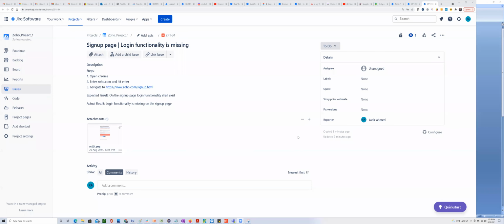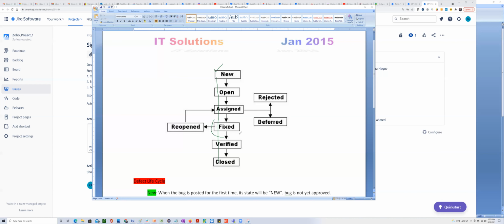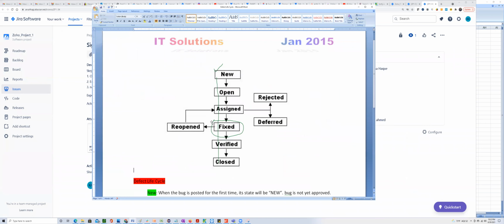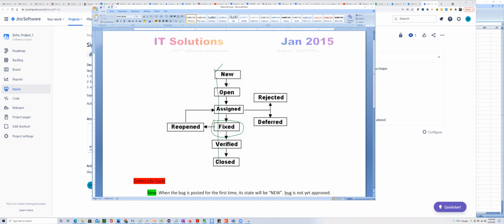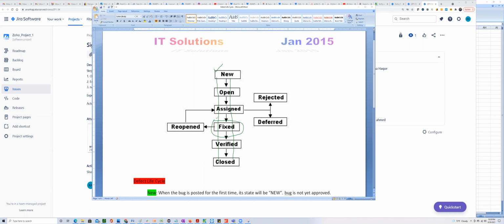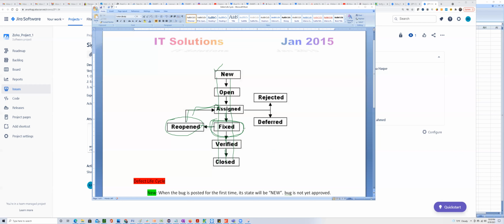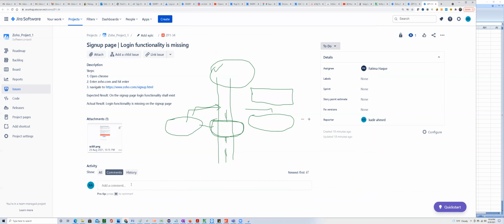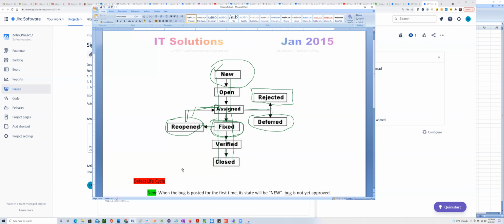Class 9 part 2 - Defect life cycle ( DLC) | STLC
Manual QA | SDLC | DLC